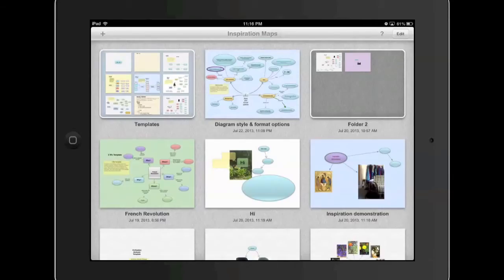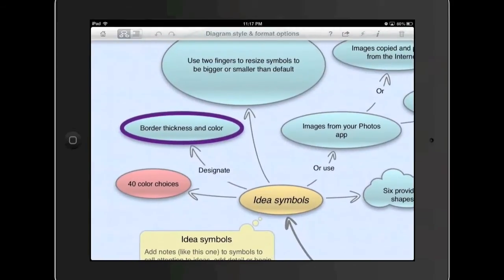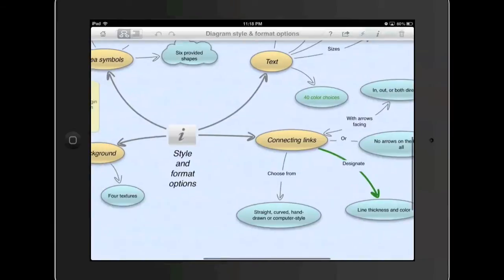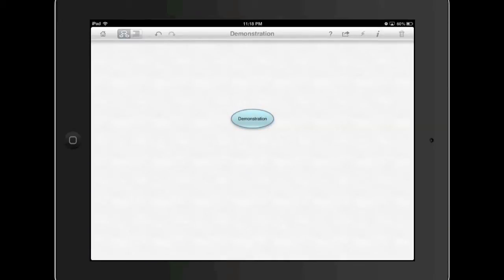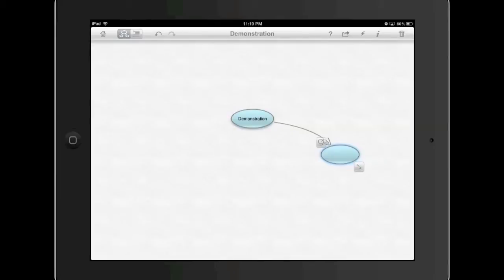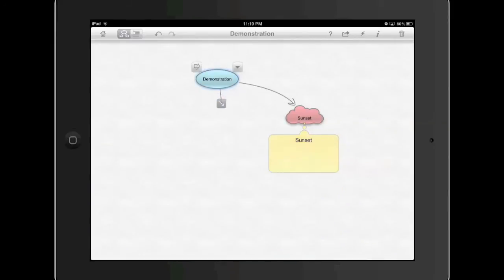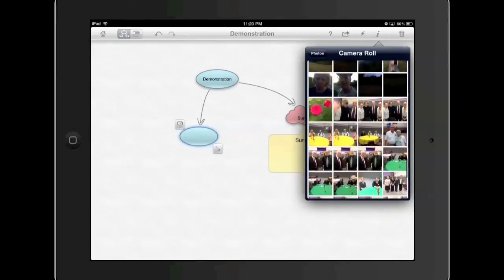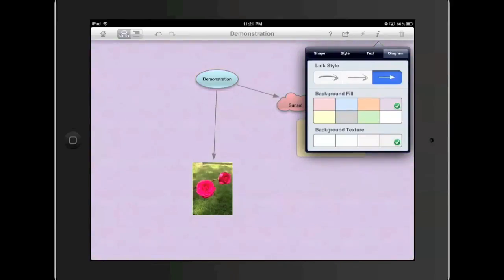Inspiration Maps app tutorial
A brief tutorial on how to use the Inspiration Maps app to create mind maps. It briefly covers some of the app's main features like idea symbols, text, links, and background options.